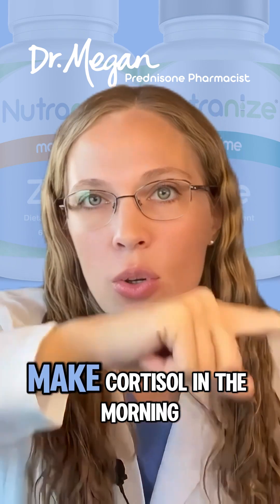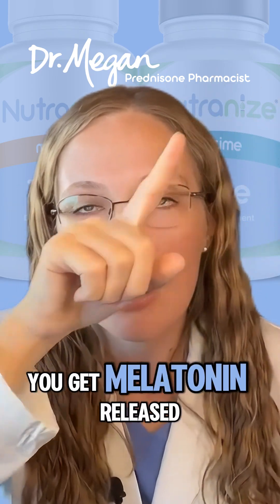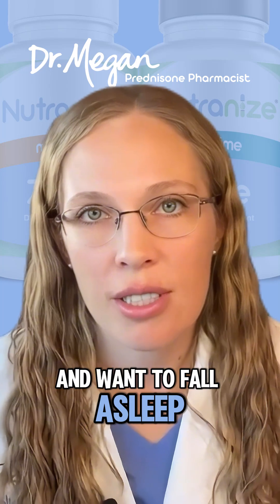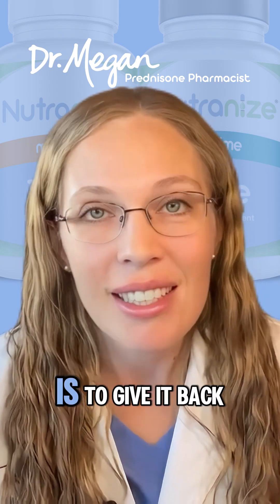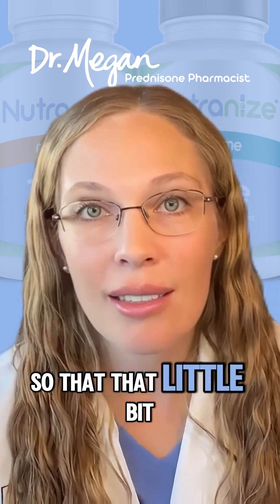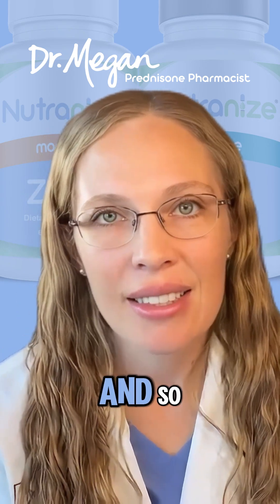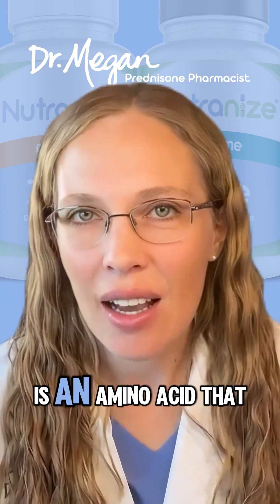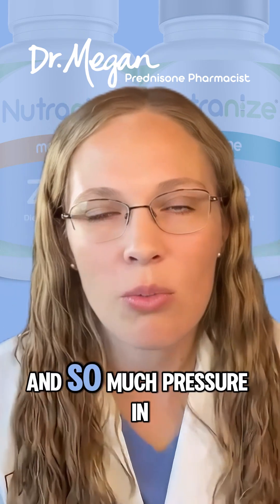How Prednisone Disrupts Your Sleep Cycle